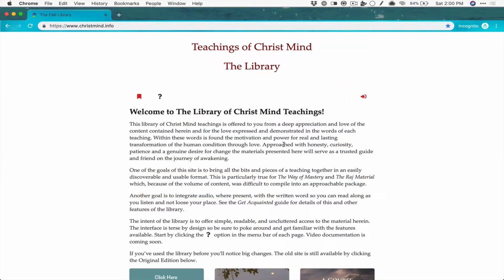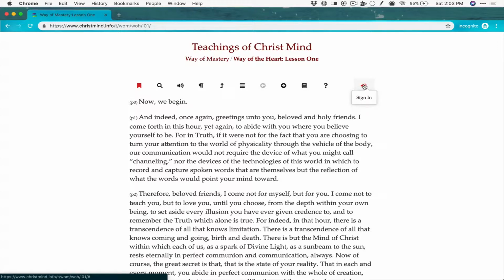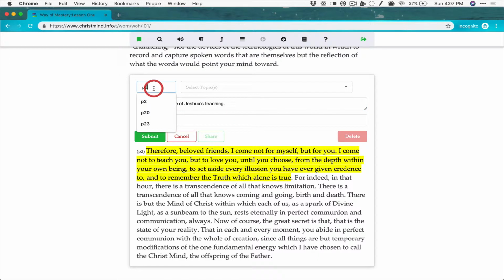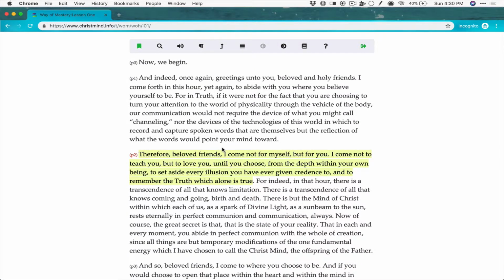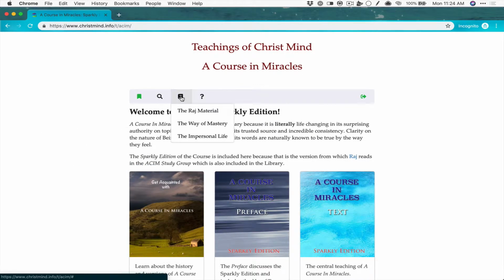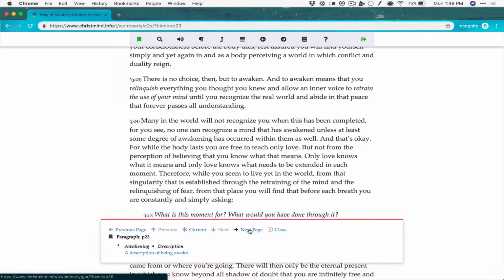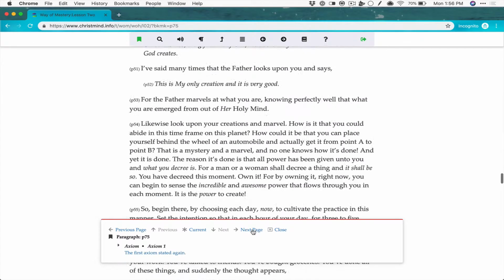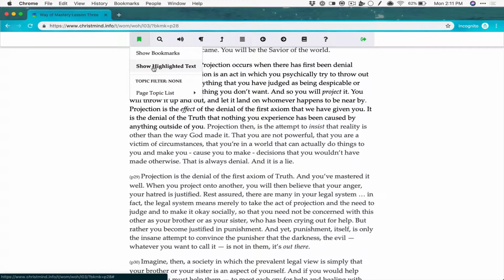Using Bookmarks in the Library of Christ Mind Teachings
In this video creating, editing, and filtering bookmarks are covered.

Sharing will be covered in the next video.